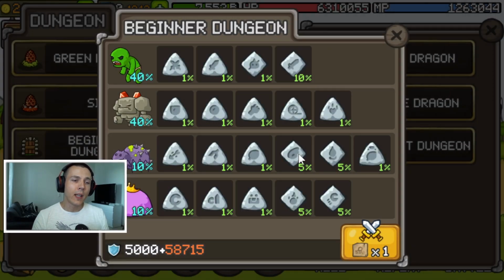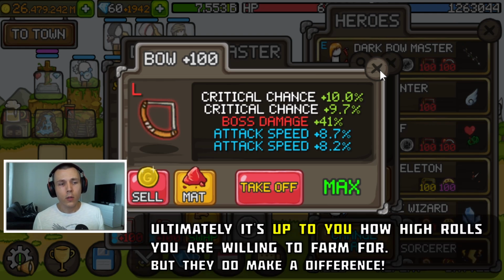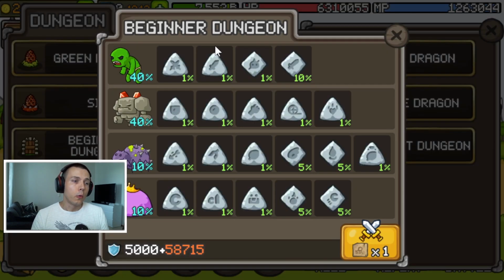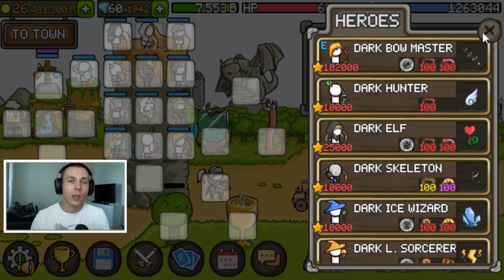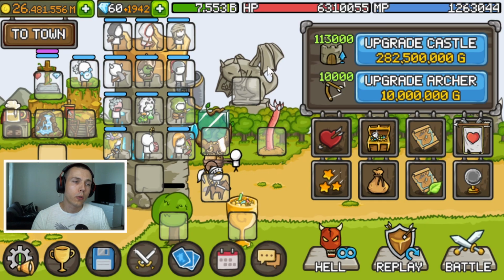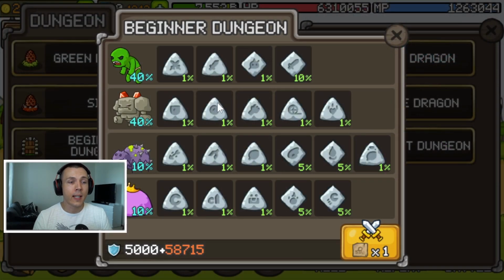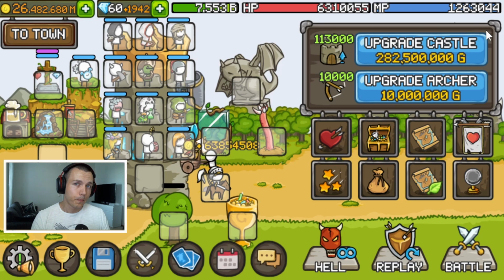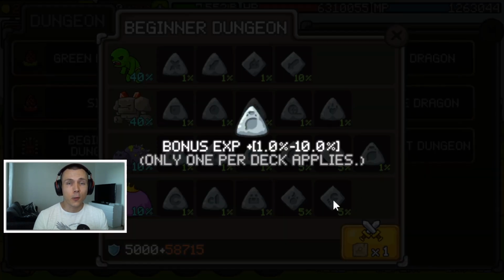Grow Castle 2023 | Rune Guide BEST RUNES From Beginner Dungeon - You SHOULD Get These!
📌 CHECK PINNED COMMENT FOR ADDITIONAL INFORMATION! 📌
This link above will give you all the basic information you will need about Runes!

In the video I go through the most important runes you should not miss in Beginner Dungeon. What are the best runes for certain heroes and what runes are just bad and useless. Runes can truly make your heroes stronger if used correctly!
This video is part of the 2023 Grow Castle guides and builds playlist aimed for new players to help them get into the game!

성키우기 공략 게시판

🏆 Looking for a guild? 🏆
How would you like to be part of the #1 English speaking guild while being able to get help from some of the best players in the game? If you feel like you want to become the best version of yourself and can do atleast 8k waves / season or more, check out the guild Sayonara discord server!

Please note that in all builds and guides there might be individual changes depending on player wave level, hero levels, what kind of items they have been able to get and so on!

Timestamps:
00:00 Why Farm Beginner Dungeon?
00:52 Most important runes
07:40 Useless Runes

Upcoming Grow Castle guide and build videos will include guides about various game mechanics such as Orbs as well as builds including hell mode build. I will try to create these as soon as I have time.

ANY QUESTIONS regarding anything?

Cheers, see you again and thank you! 😊